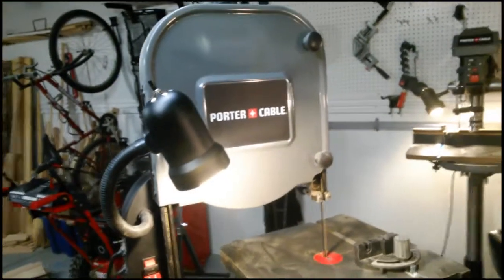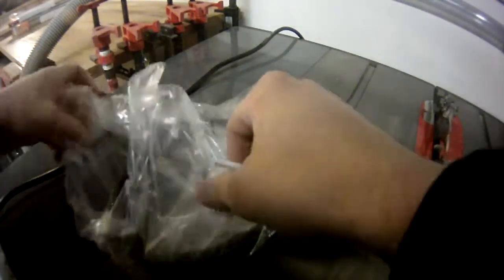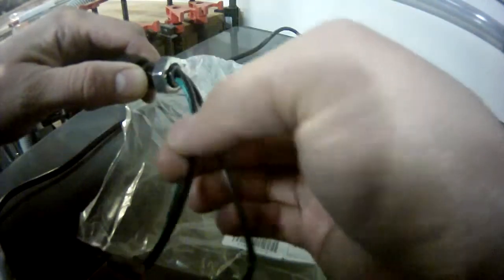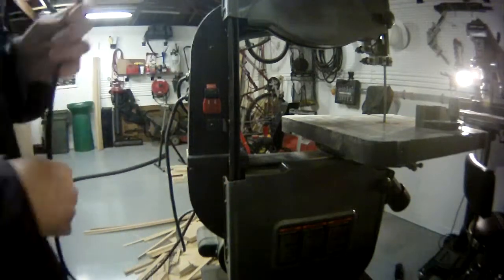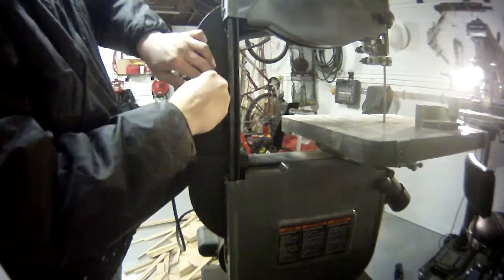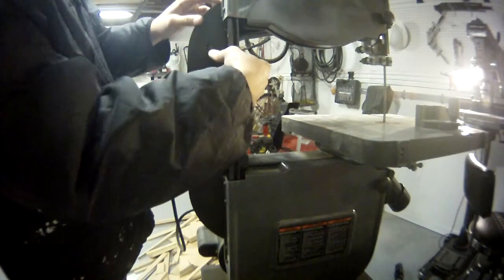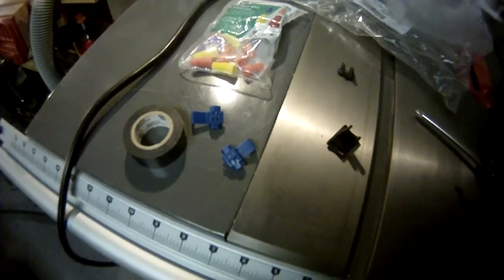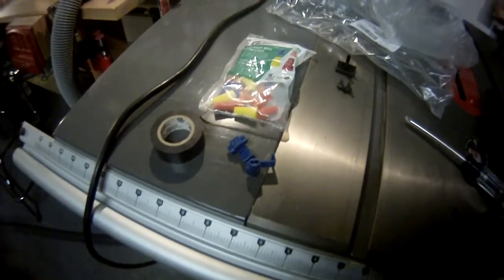How to add a Worklight to a Bandsaw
Tutorial on adding a light fixture to my Porter Cable PCB330BS bandsaw. This procedure should work for other floor standing bandsaws.